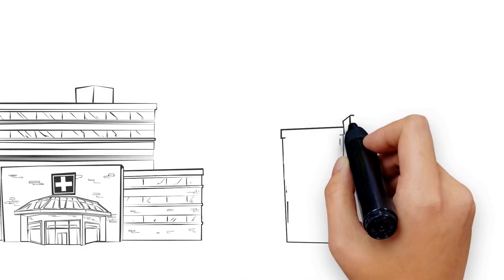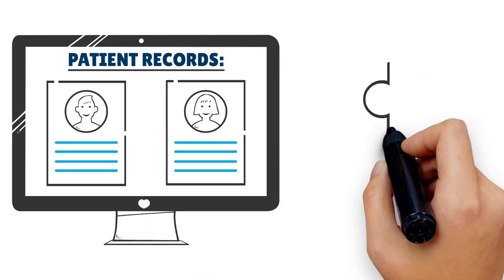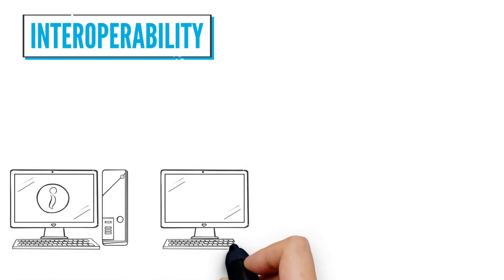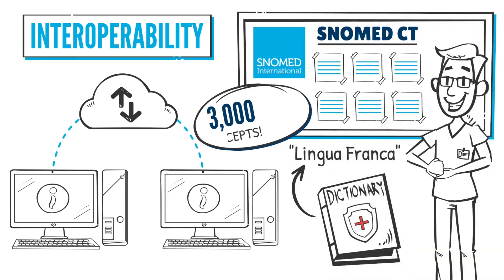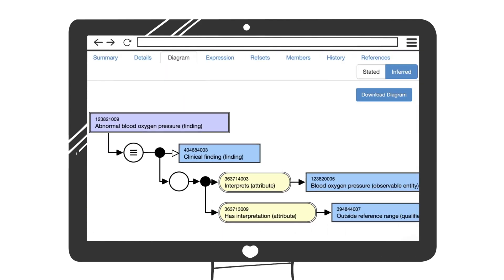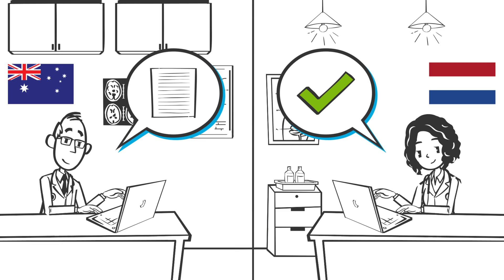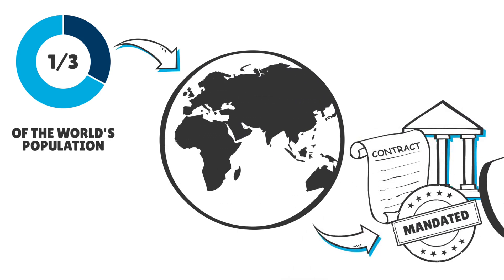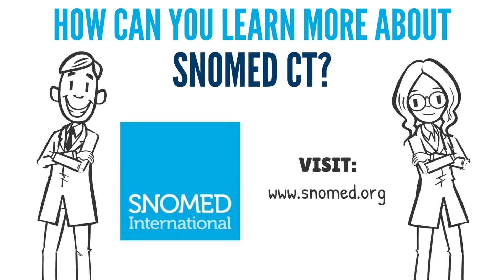What is SNOMED CT? A Whiteboard Explainer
The world has made remarkable advances in the field of digital health, and online tools for patients, providers and others in the healthcare sector abound. But interoperability -- the ability to share healthcare data easily, safely and accurately -- remains a challenge. Watch this video to learn how SNOMED CT, the world's most comprehensive clinical terminology, is used by different stakeholders globally to overcome that challenge.